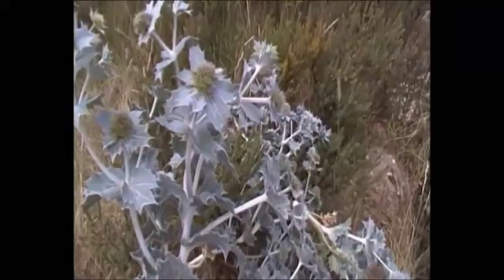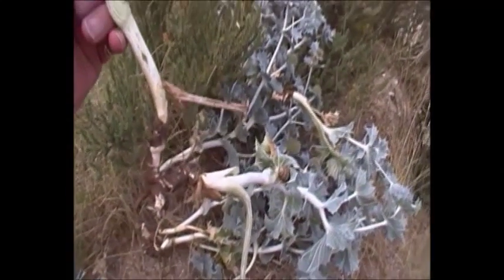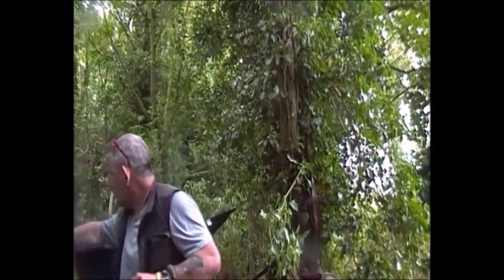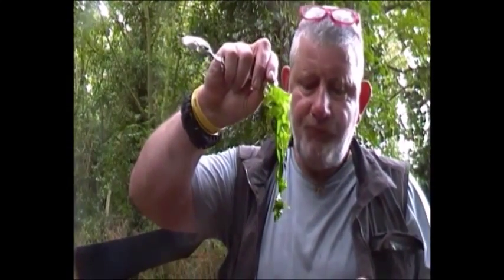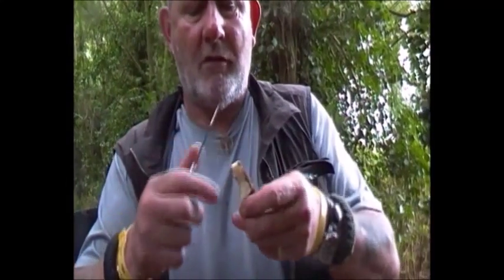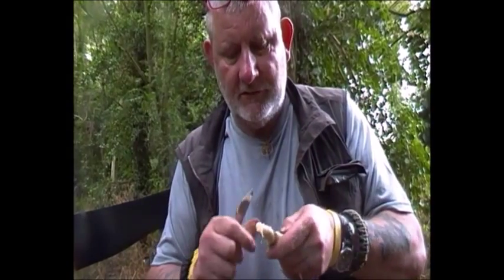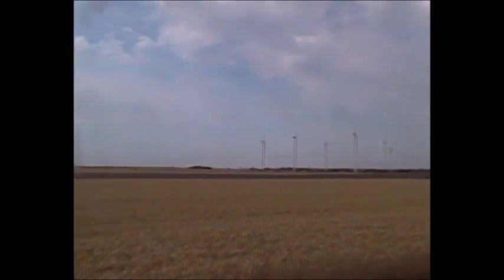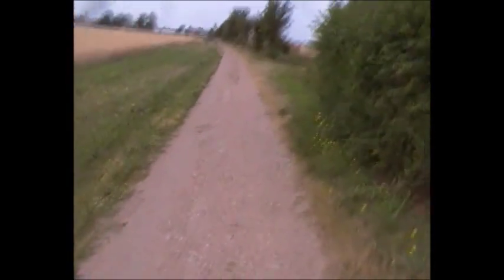solo foraging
3 days & nights foraging